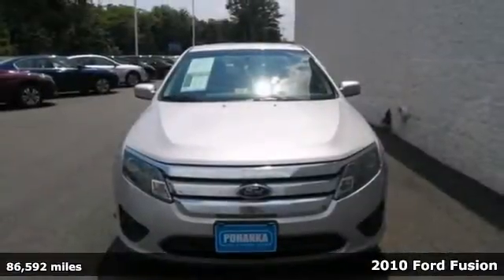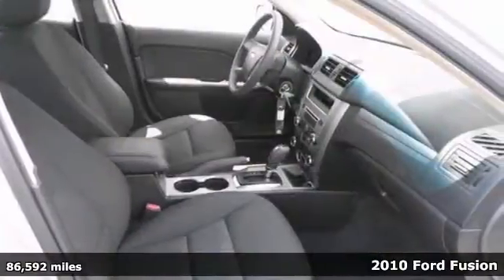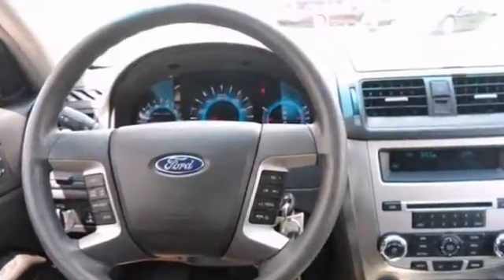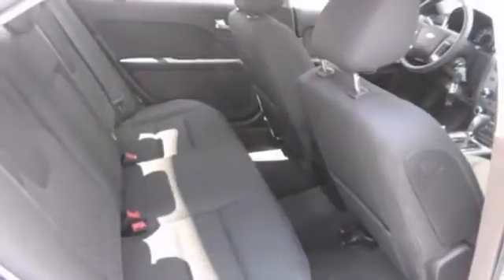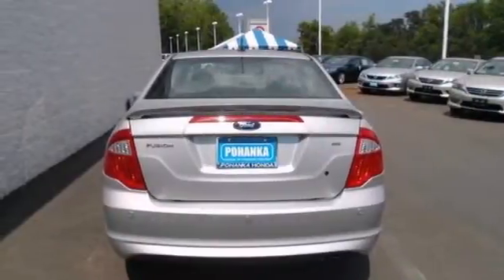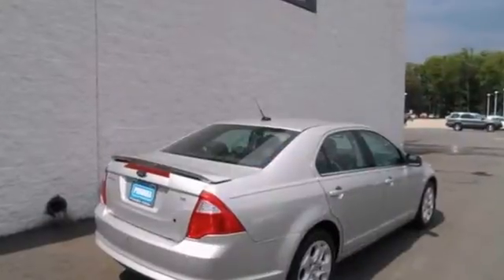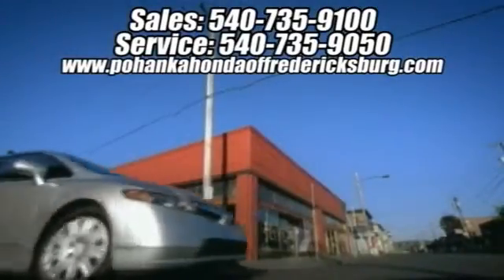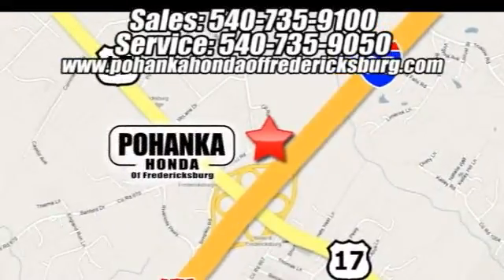2010 Ford Fusion Fredericksburg VA Richmond, VA FDH518756B - SOLD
Year: 2010
Make: Ford
Model: Fusion
Trim: SE
Engine: 2.5L I4
Transmission: 6-Speed
Color: Silver
Mileage: 86592
Stock #: FDH518756B
Pohanka Honda means business! Best color! Here at Pohanka Honda, we try to make the purchase process as easy and hassle free as possible. We encourage you to experience this for yourself when you come to look at this good-looking 2010 Ford Fusion. The Fusion was titled the 2010 Motor Trend Car of the Year! It will save you money by keeping you on the road and out of the mechanic's garage. All prices exclude taxes, title, license, and dealer processing fee of $399.00. Published price subject to change without notice to correct errors or omissions or in the event of inventory fluctuations. All features not on all vehicles. Vehicles shown are for illustration purposes only. ** MPG is based on 2012 EPA mileage estimates. Use for comparison purposes only. Do not compare to models before 2008. Your actual mileage will vary, depending on how you drive and maintain your vehicle.

Address:
60 South Gateway Drive